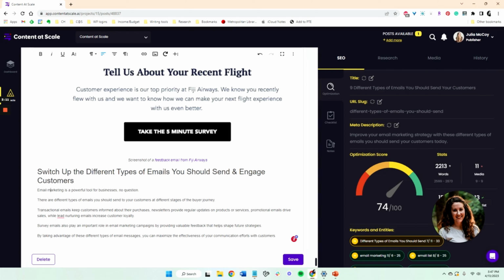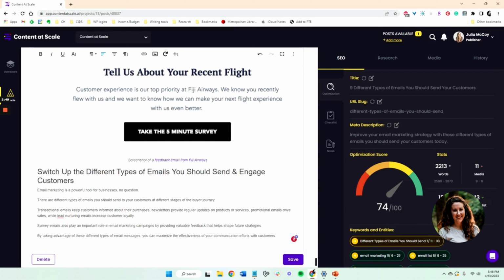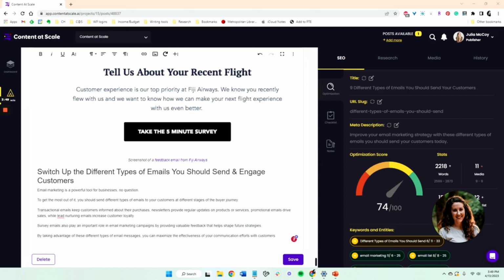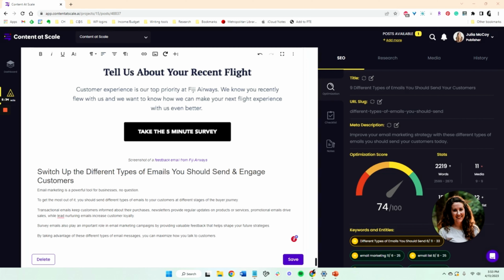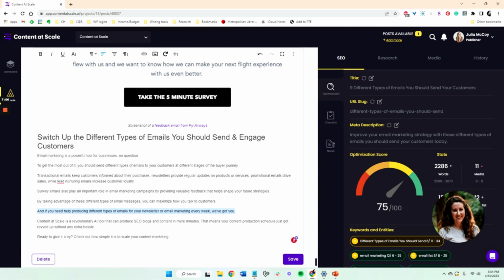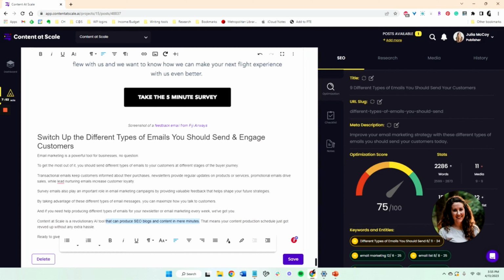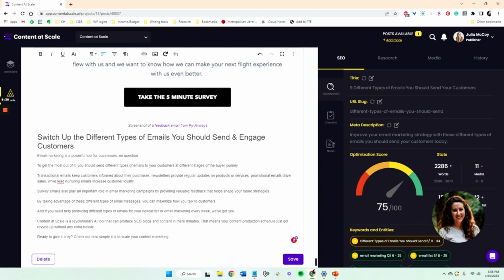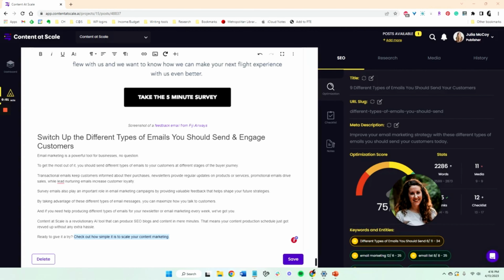How Alyssa Builds Trust in AI Content With the T in CRAFT Framework Part 2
In this video, Alyssa, the Head of Content for Content at Scale, shows you how to apply the CRAFT framework to improve the trust-building aspect of your AI-generated content. Learn how to create engaging and effective conclusions for your marketing blogs, ensuring readers are primed to click on your CTAs. Discover actionable language tips for better engagement, and don't miss our weekly 5-minute lessons!

Produce a Month’s Worth of Long-Form SEO Content in a Single Day, that’s so Human-like it Bypasses AI Detection!